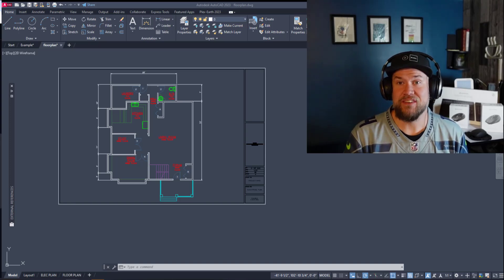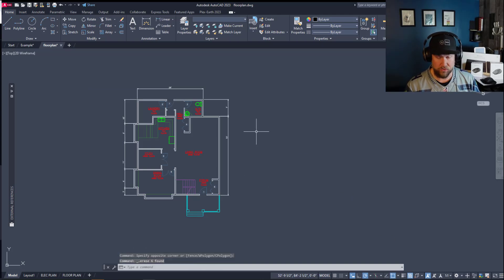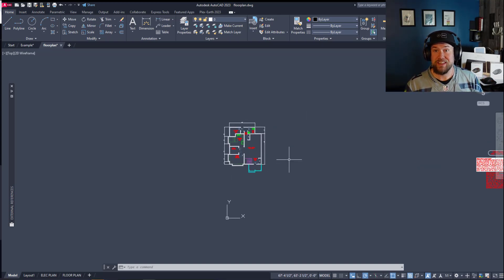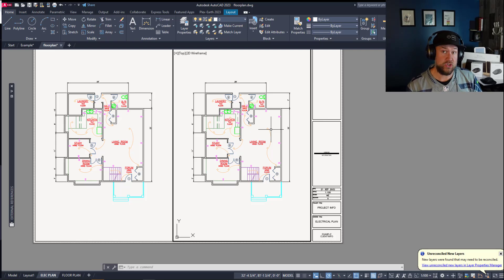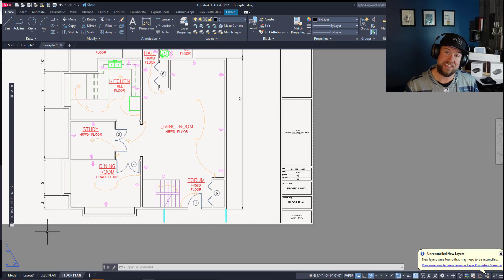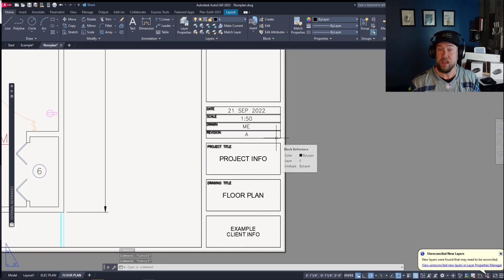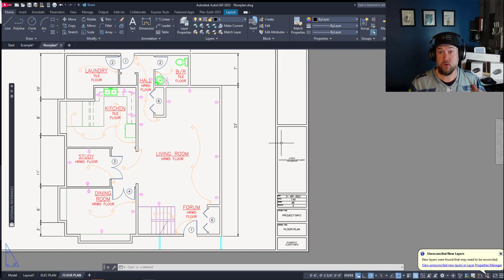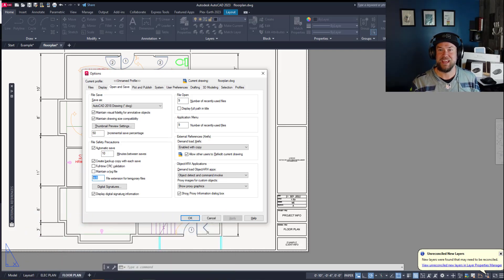Common AUTOCAD Mistakes to Avoid for Perfect Drawings Every Time!!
In this week's video, we are diving into some of the most common beginner mistake in AutoCAD

Are you tired of making common mistakes in AutoCAD that lead to frustrating drawing errors? In this video, we’ll reveal the top Autocad mistakes to avoid for perfect drawings every time! Whether you're a beginner or an experienced user, these essential tips will help you improve your workflow, enhance your design accuracy, and save valuable time.

Don't let simple errors hold you back from creating flawless designs! Watch until the end for bonus tips and tricks that will elevate your AutoCAD skills.